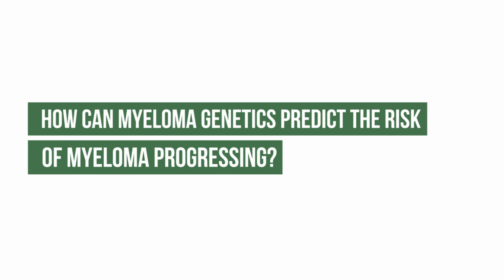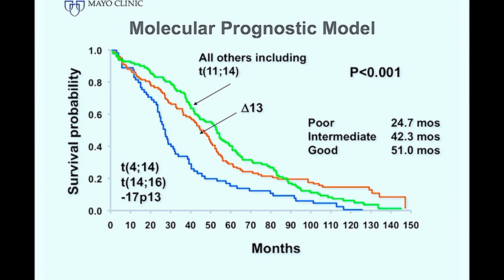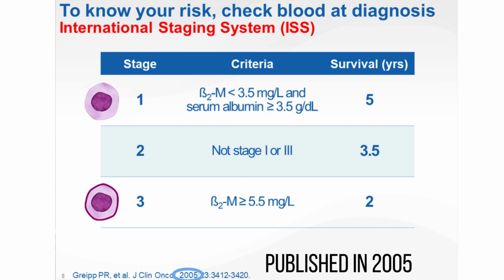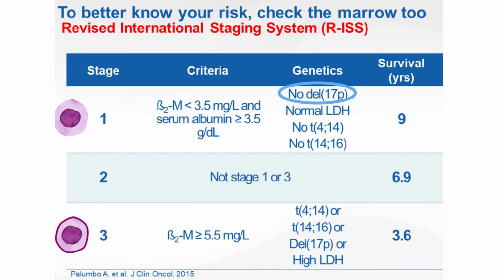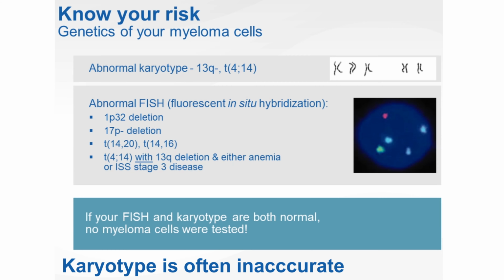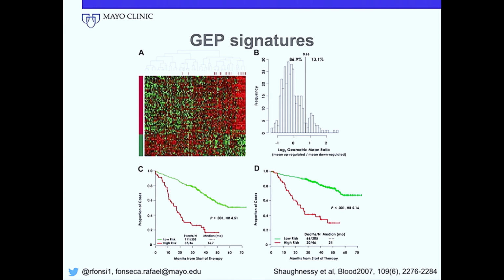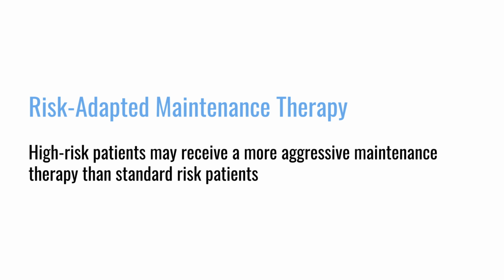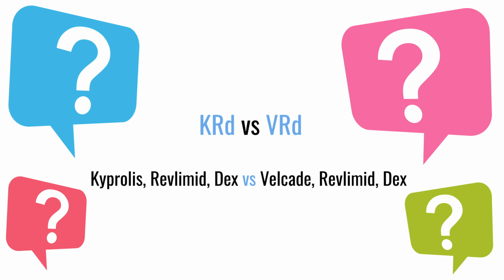How does genetic testing help assess risk? Why is knowing risk stratification important?